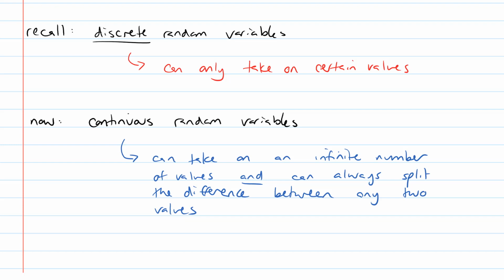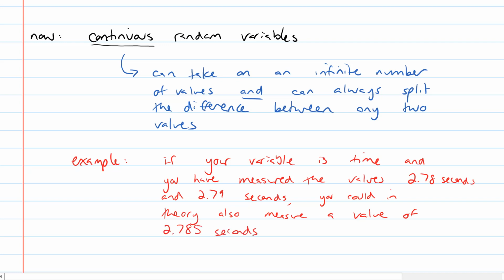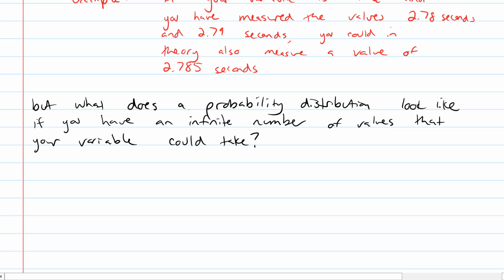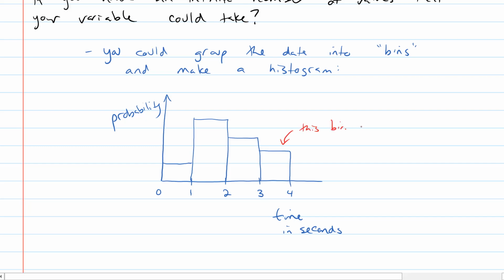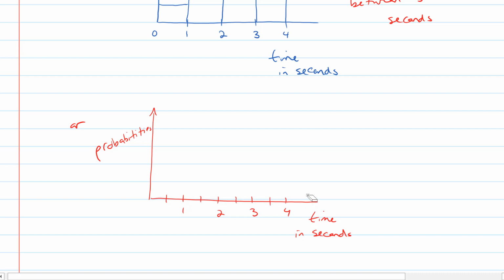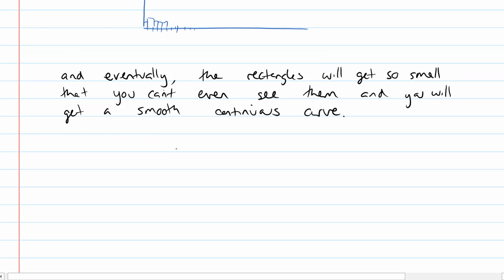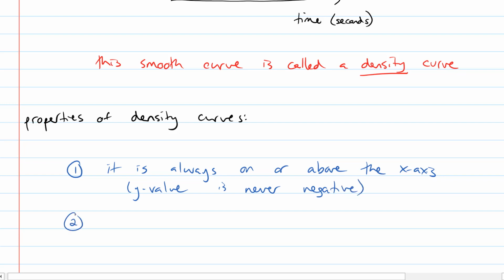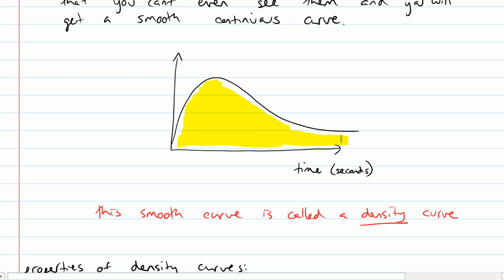Stat157: 5-1 Continuous Random Variables